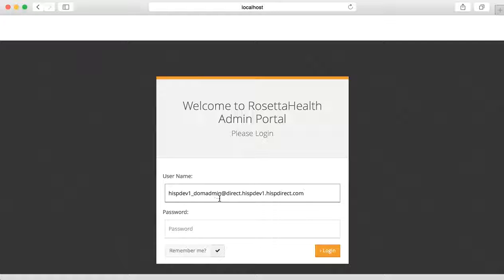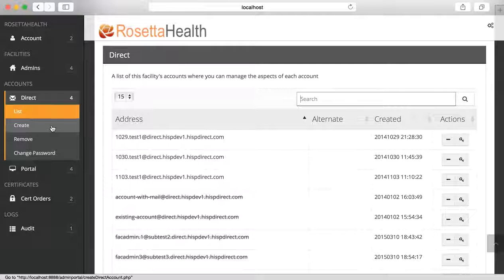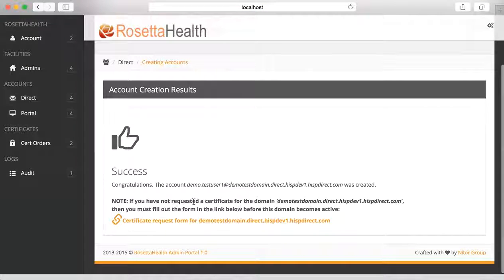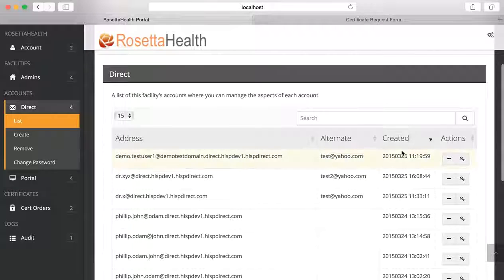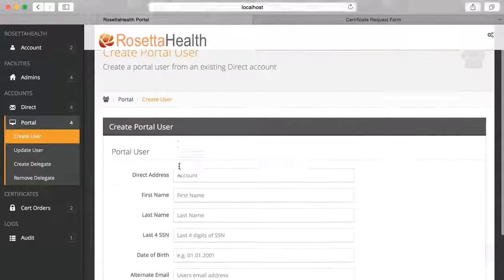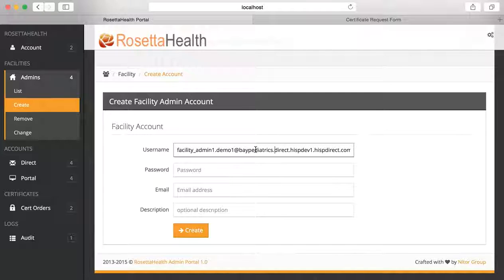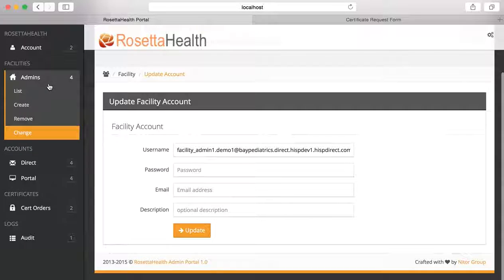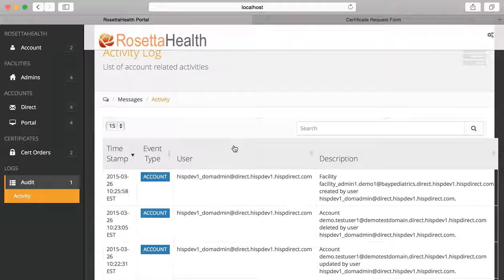RosettaHealth Admin Portal for HISPDirect